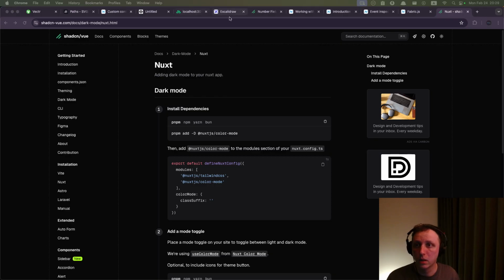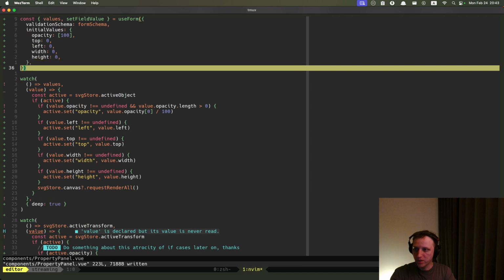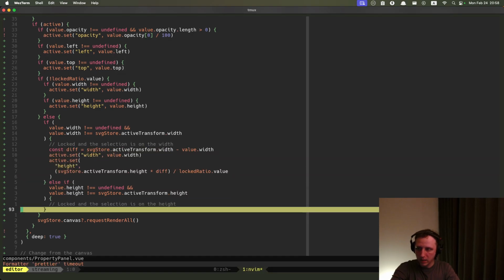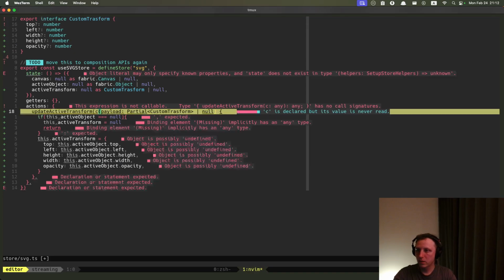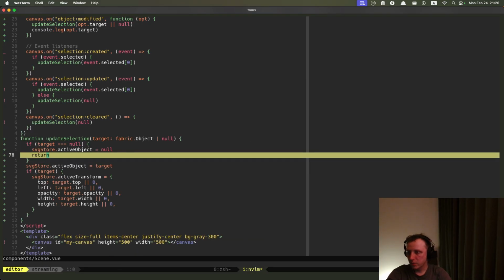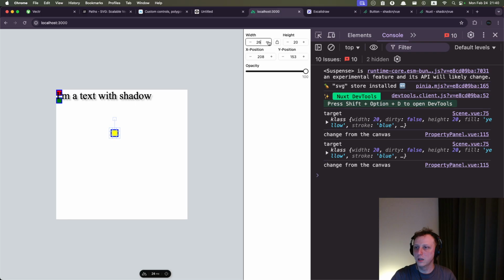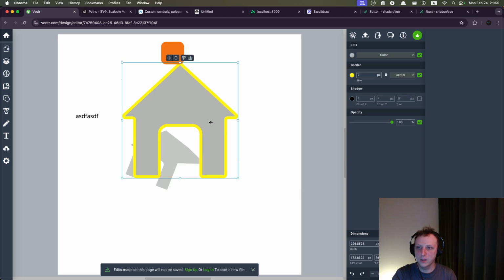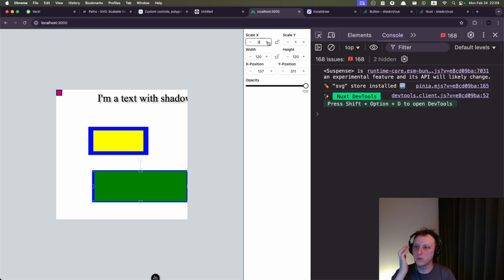Adding Properties to the Property Panel - SVG Editor with FabricJS